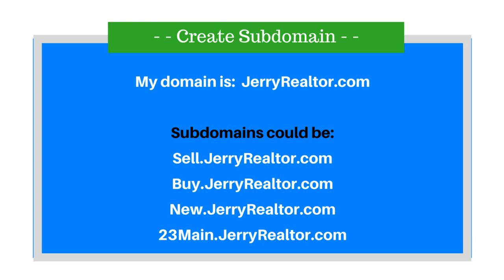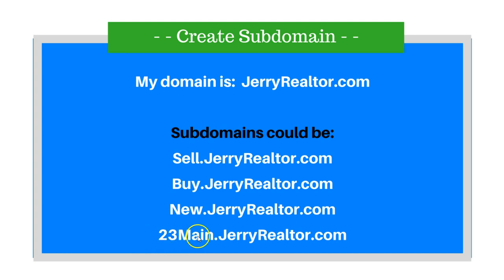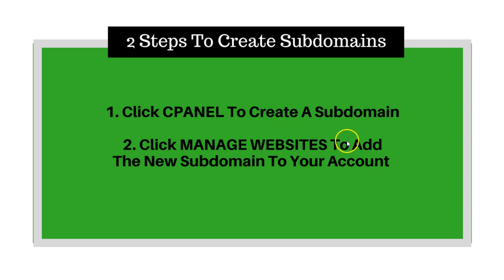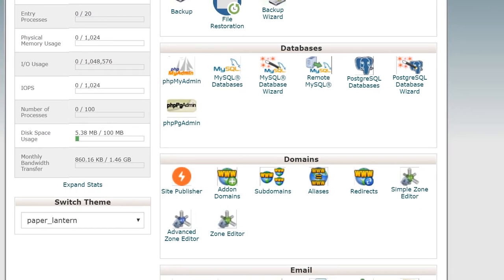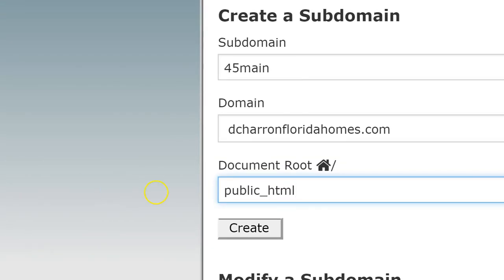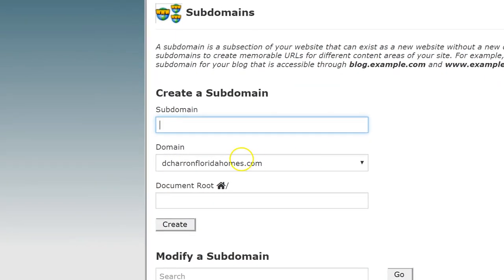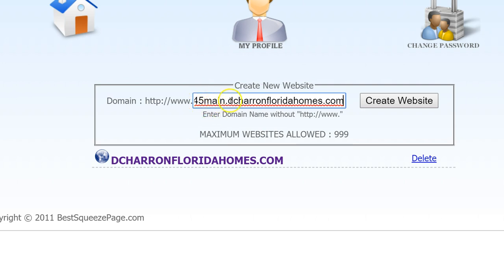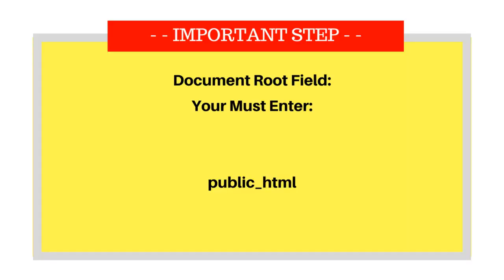Subdomain - 2 Steps